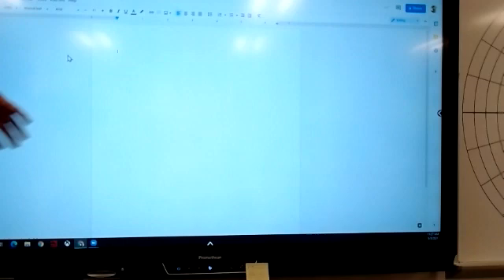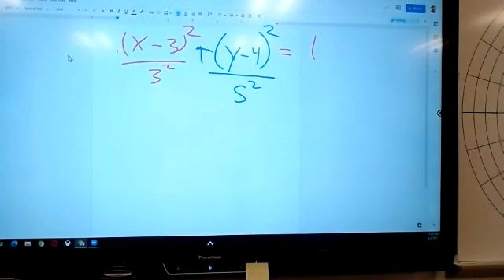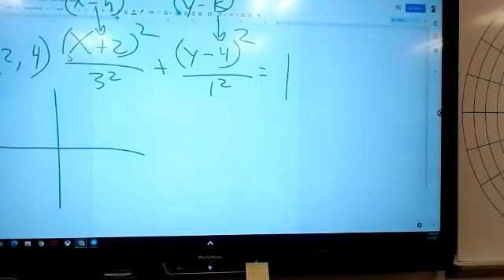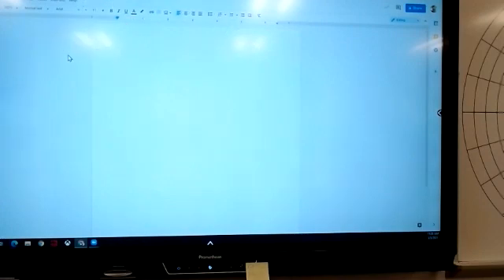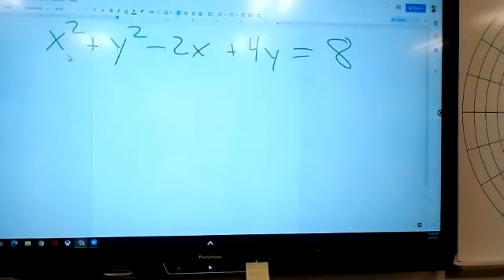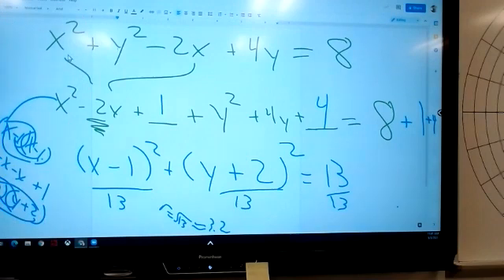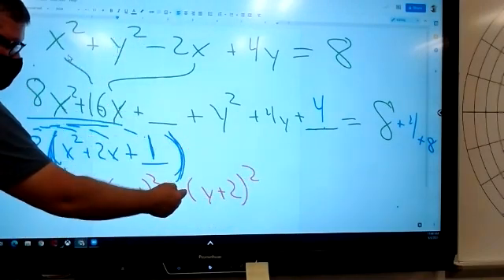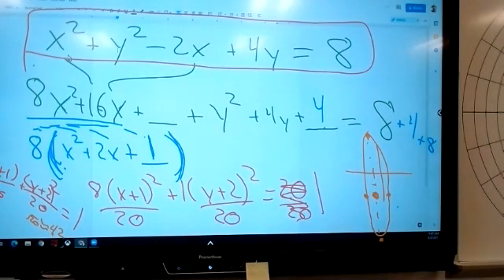Alg 2 ellispe zzom 5-3-21